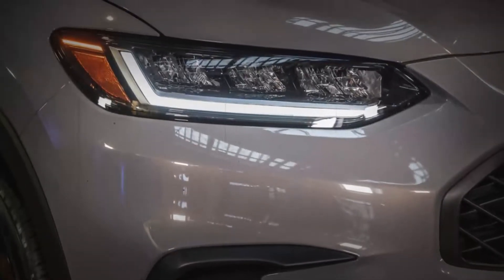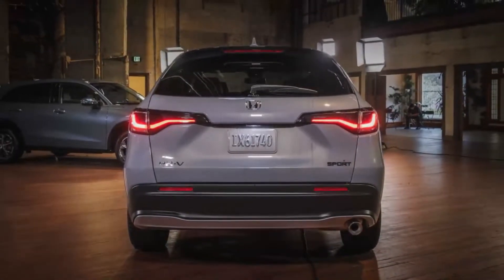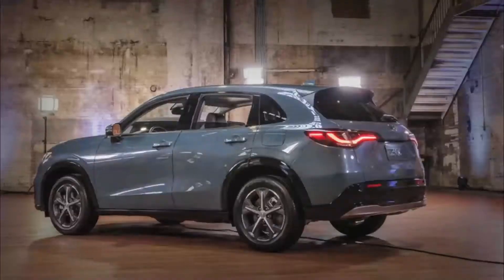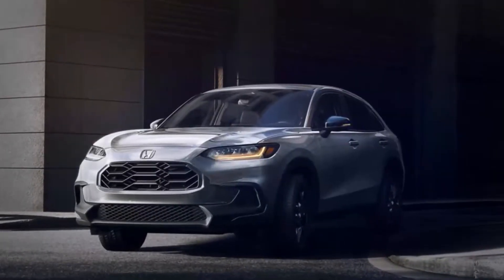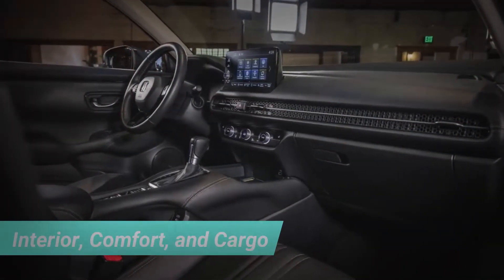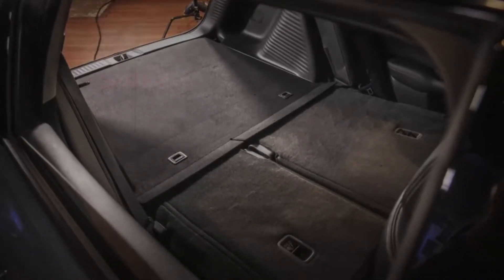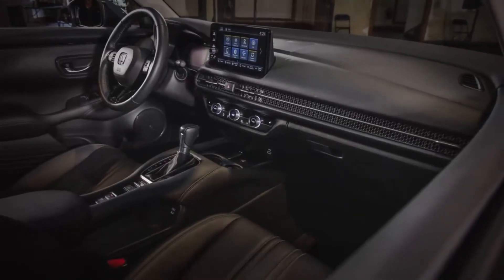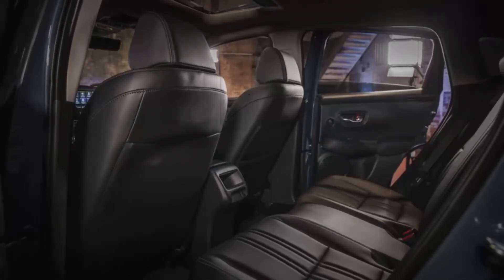2023 Honda HR-V Engine, Transmission, and Performance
2023 Honda HR-V In Europe, the HR-V is powered by a hybrid system taken from the Insight and Accord. In the U.S., the HR-V is powered by a 2.0-liter four-cylinder gasoline engine with 158 horsepower.

Update automotive news every day